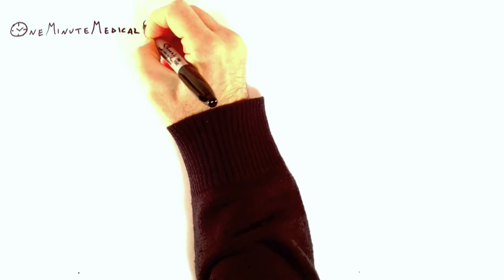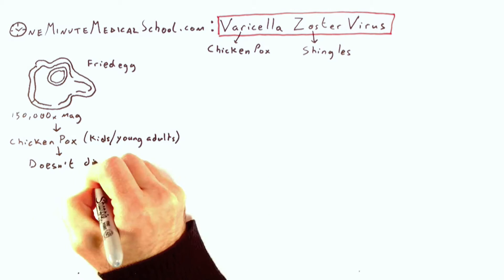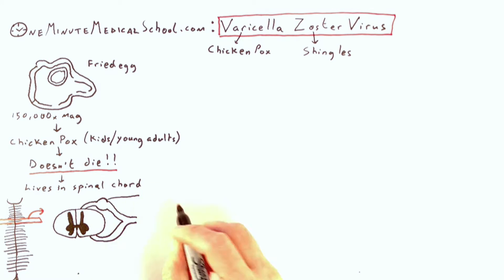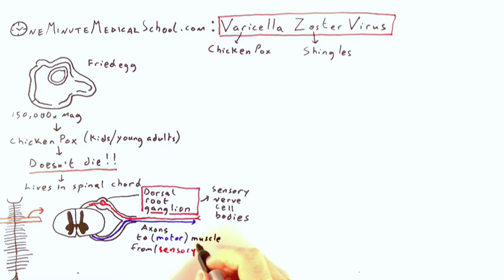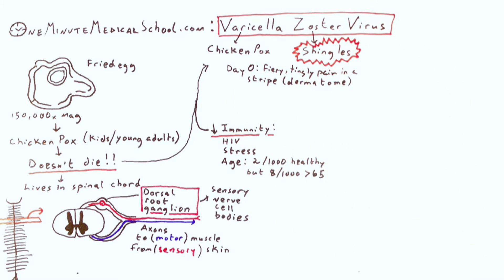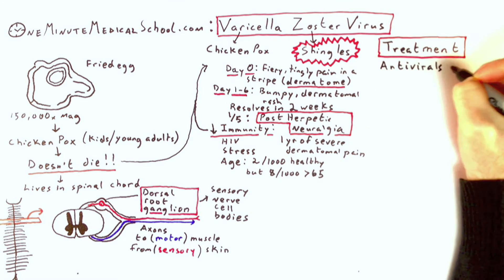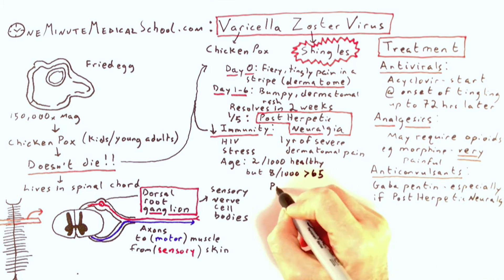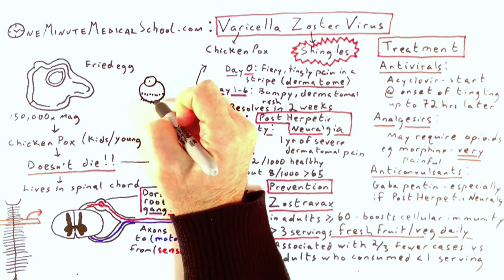Shingles and Chicken Pox: Varicella Zoster Virus - One Minute Medical School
How are chicken pox and shingles connected?